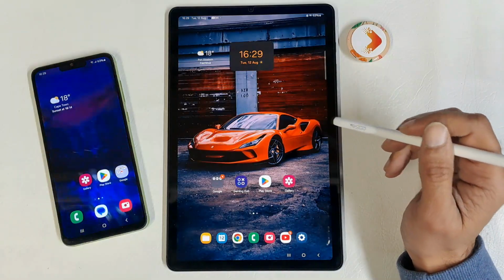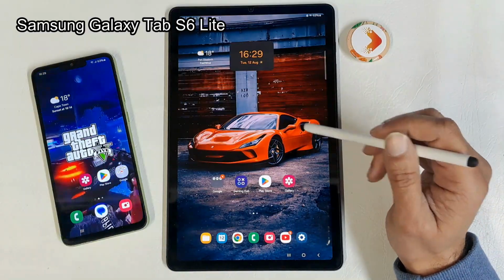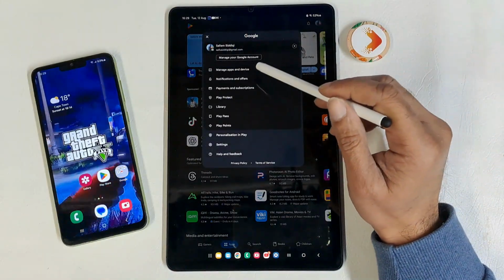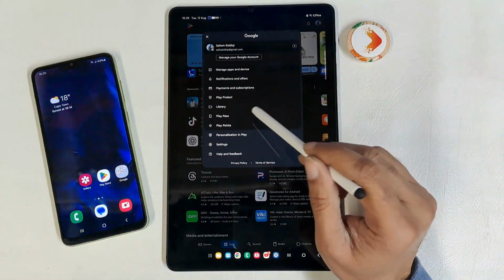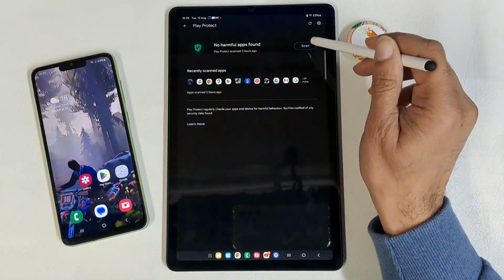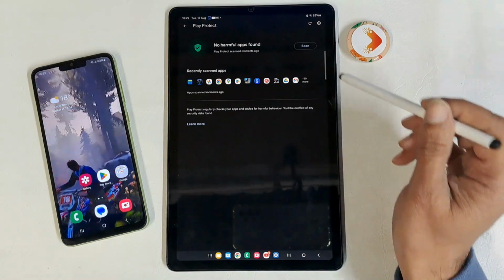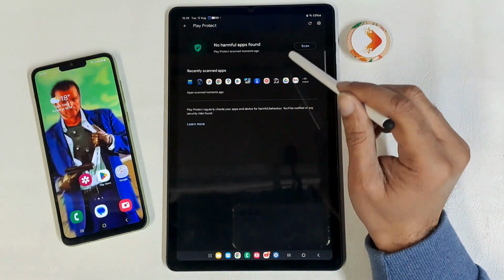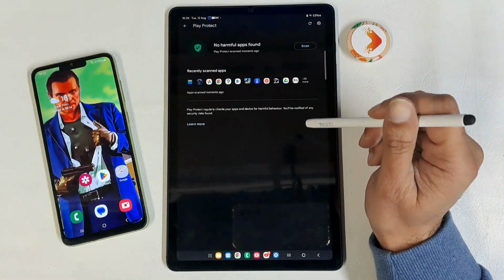What is Google Play Protect?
Google Play Protect is Google's built-in malware protection for Android devices. It's a comprehensive security service that works automatically in the background to help keep your phone, apps, and data safe.